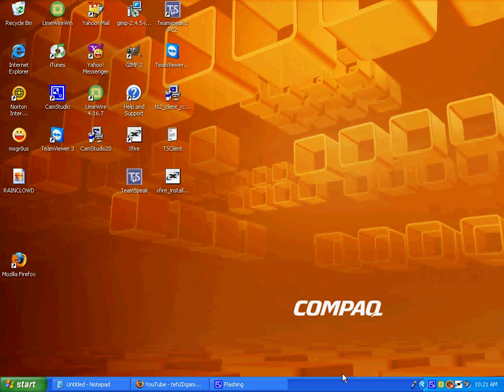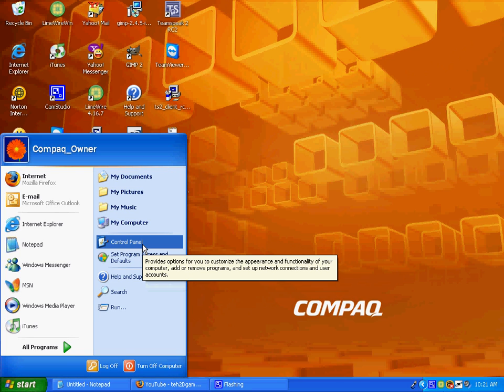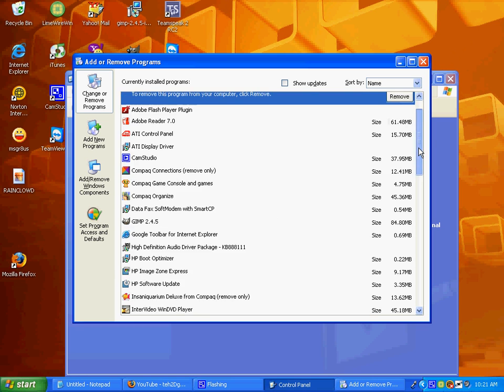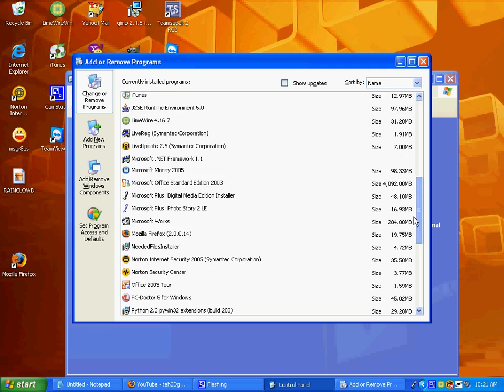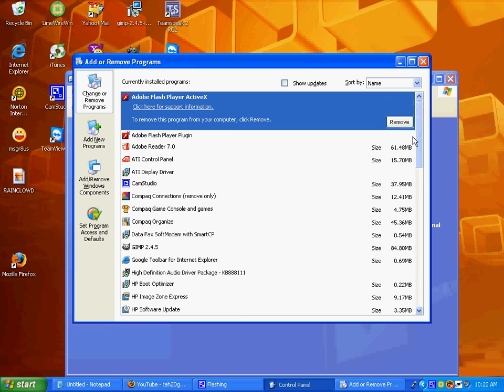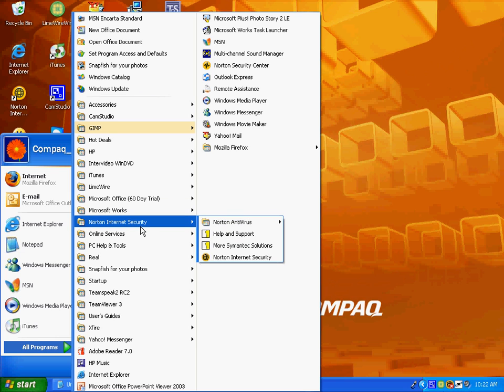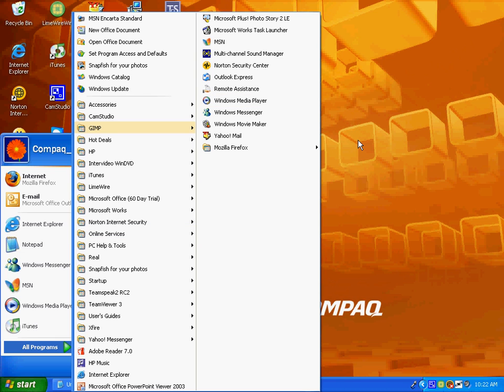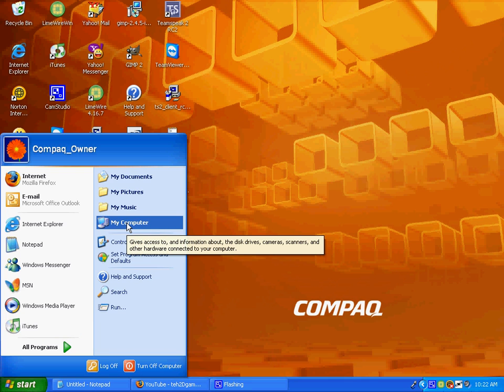Make youre Computer Run Smoother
This is a Tutorial On How to Make youre Computer run smoother and little bit faster